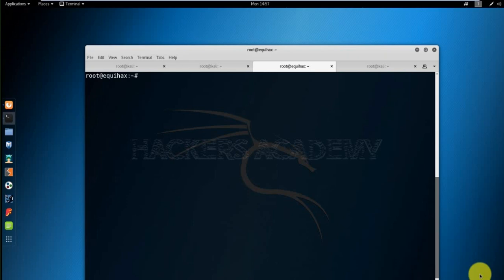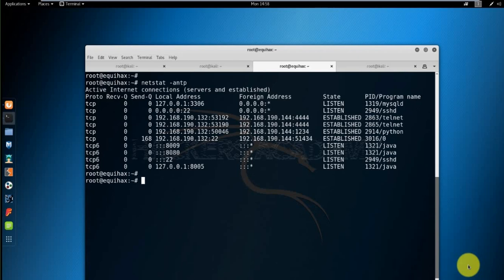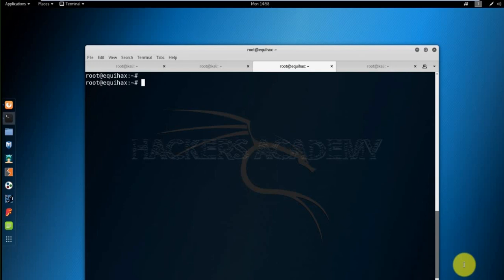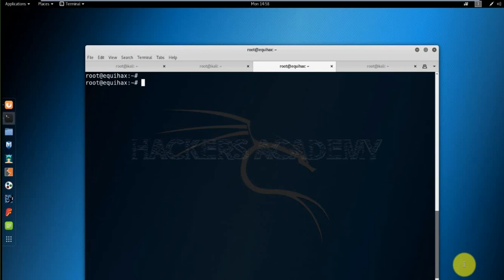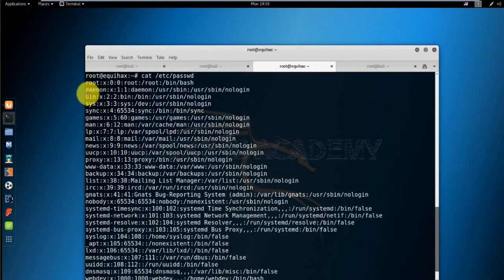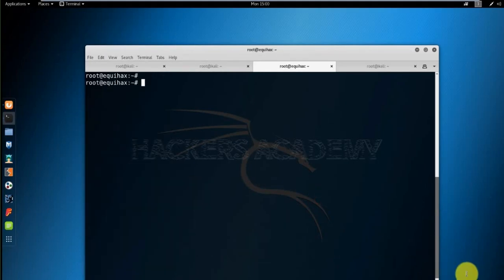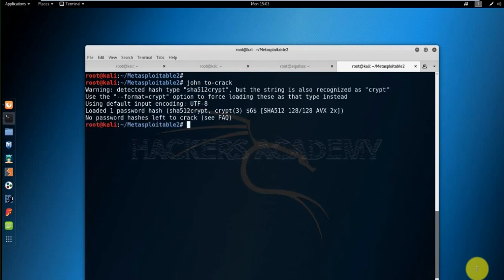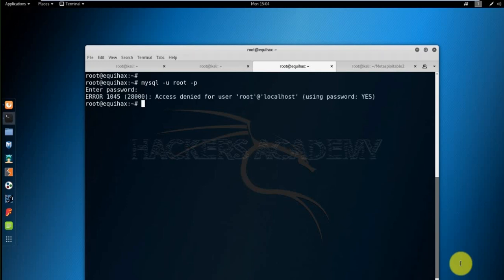CRACKING PASSWORDS TO ACCESS DATABASE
CRACKING PASSWORDS TO ACCESS DATABASE.Here, we use JohntheRipper. You can use other available tools.